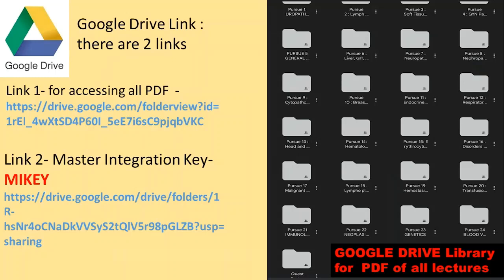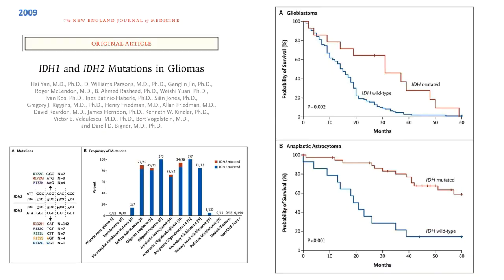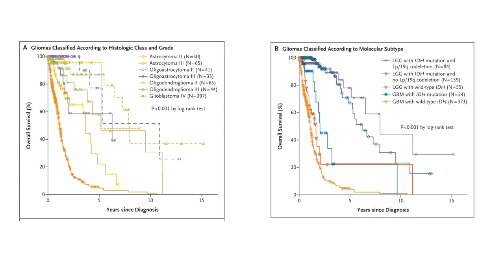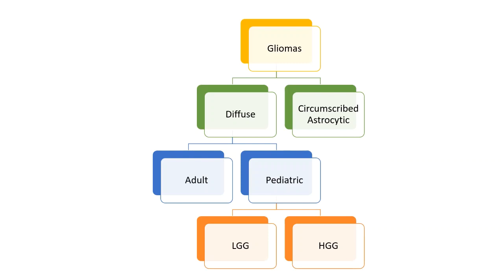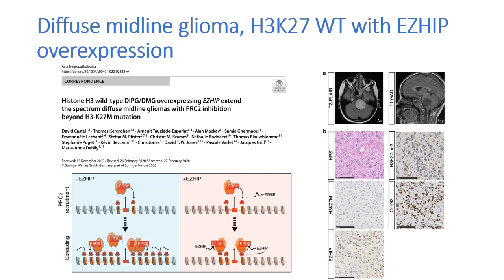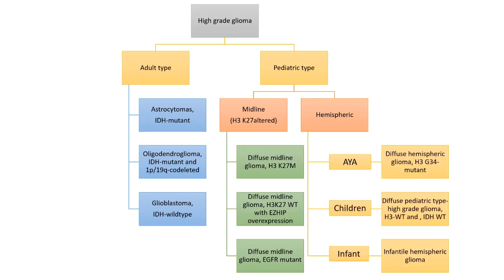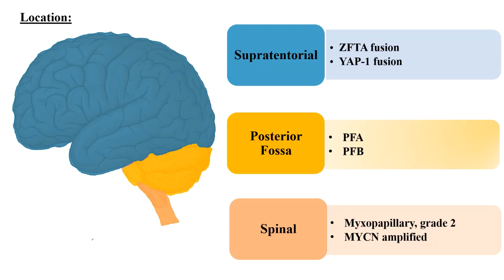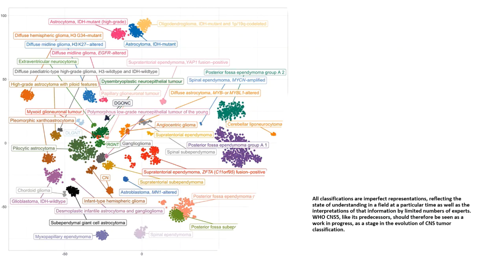Pursue 7ZJ1: Neuropathology - GAME OF GLIOMA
Lecture conducted by:
Dr. Dheeraj Chinnam
M.D PATHOLOGY (PGIMER)
Consultant Pathologist,
Malhotra Super Specialty Hospital.
Multiple publications in National and International journals.
Special interests:
Neuropathology, Hematopathology and Molecular pathology
Achievements:
1.  2nd place in NPSICON 2019 Quiz
2.  Best paper Award NPSICON 2021.